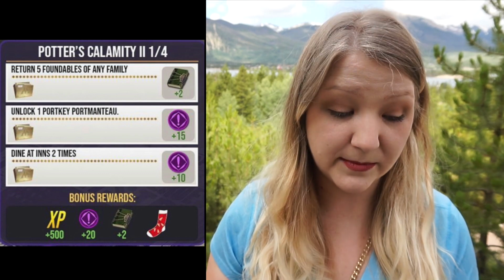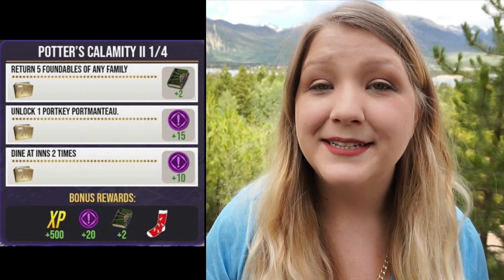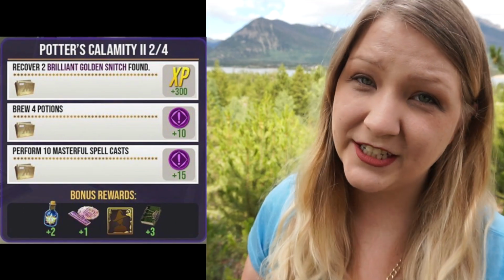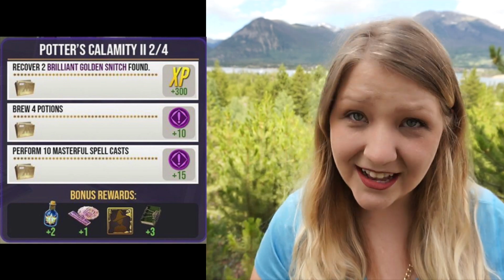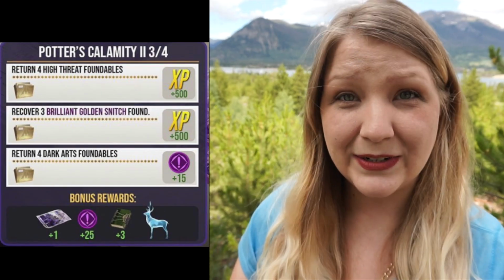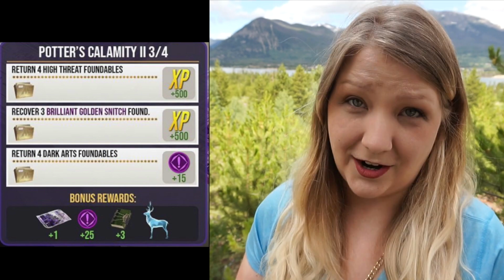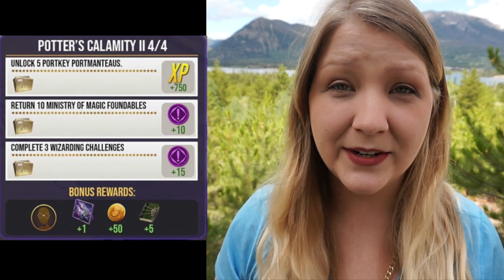Efficiently finish Part 2 of Potter's Calamity in Wizards Unite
Part 2 of Potter's Calamity Brilliant Event in Harry Potter Wizards Unite! Here are my tips on how to finish the event in the most efficient way possible!

Hey! I'm Gitta Lovegood. Currently my channel is dedicated to helping witches and wizards learn about the Portkey Games and play along. The PortkeyGames I'm playing currently includes HarryPotter WizardsUnite.

Music
Artist: Silencyde
Song: Better In Time

Portkey Games, Harry Potter, and Fantastic Beasts, and Wizards Unite characters, names, and related indicia are trademarks of and copyright by Warner Bros Entertainment.